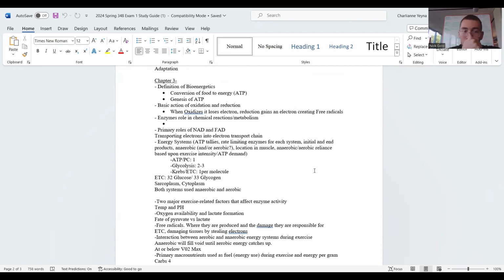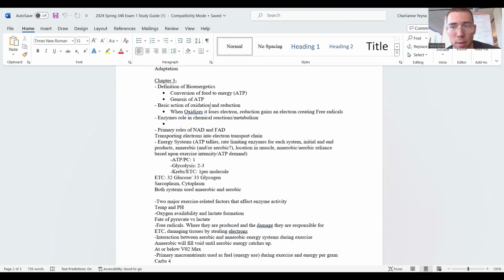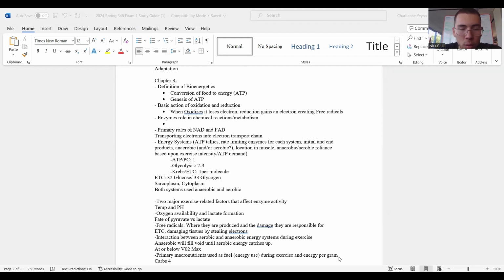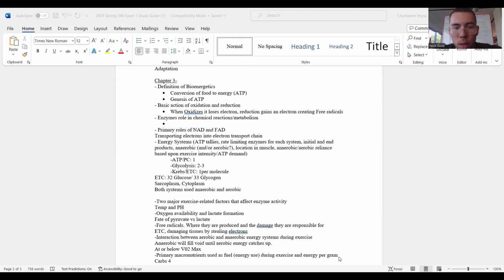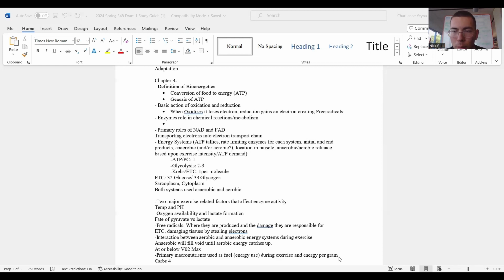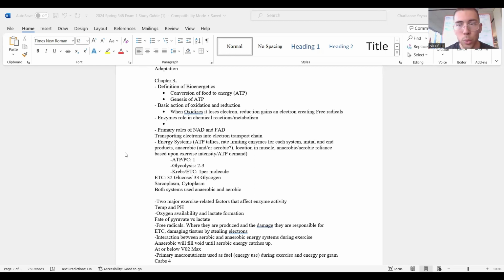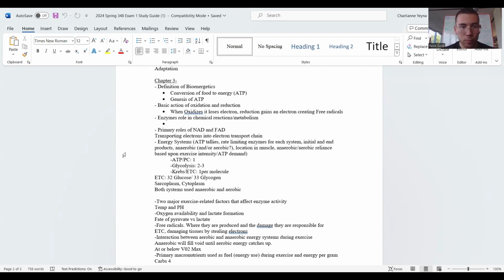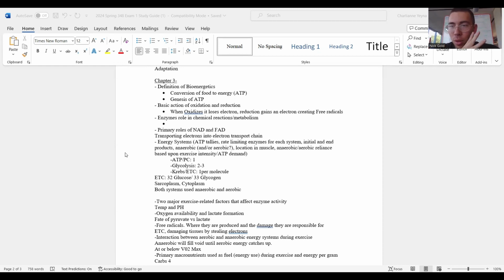Ex. Phys Ch. 3